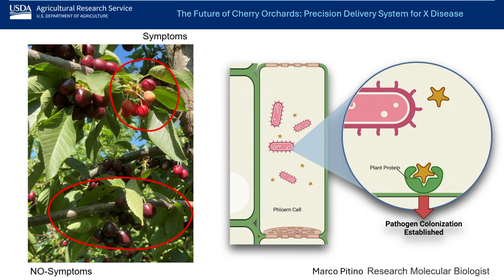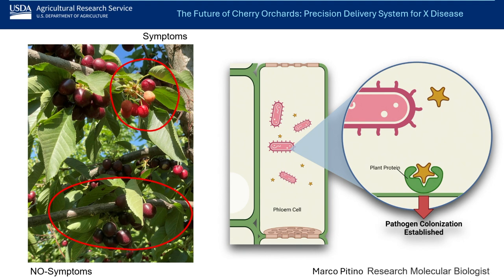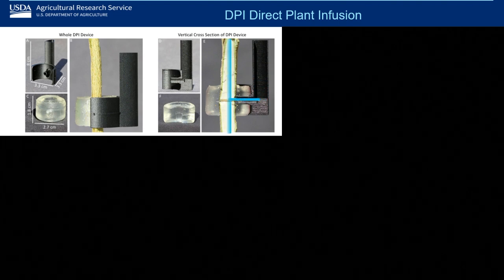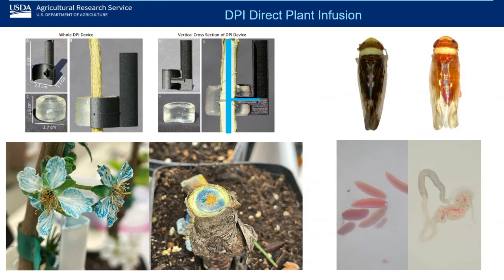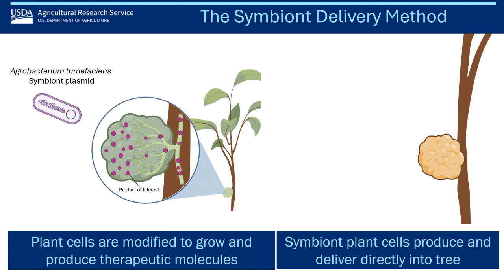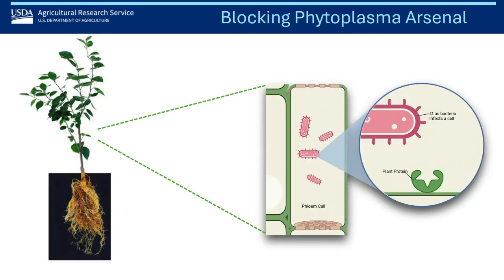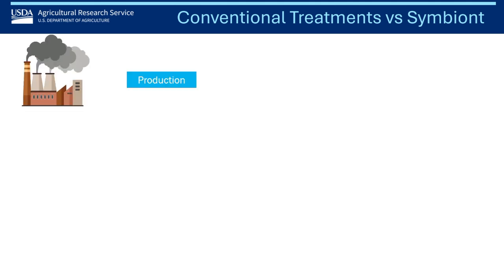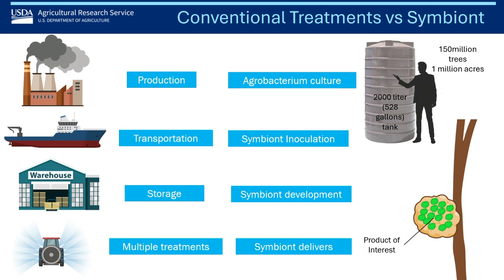Precision delivery systems for X Disease Marco Pitino